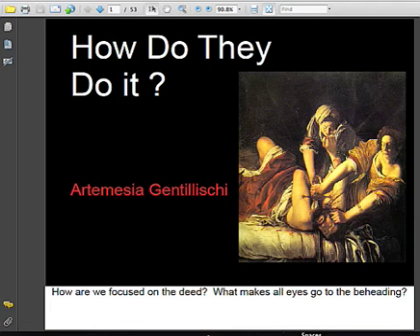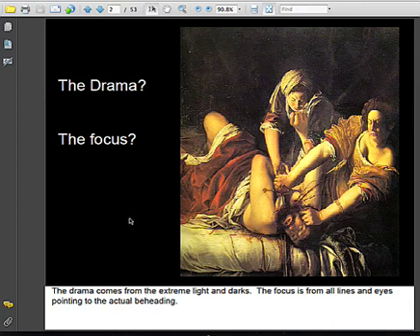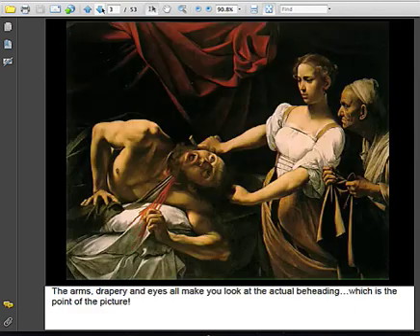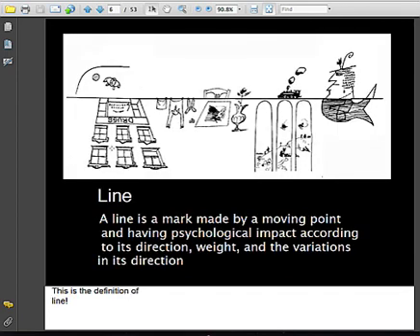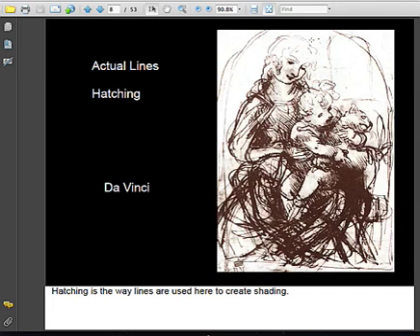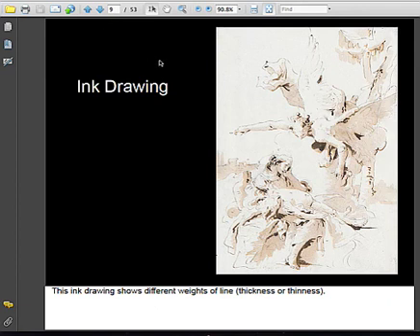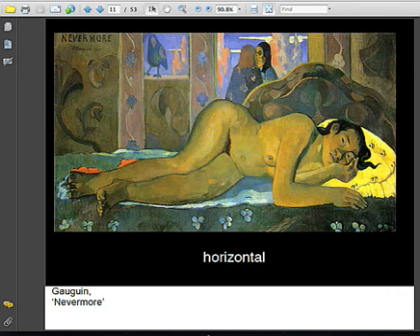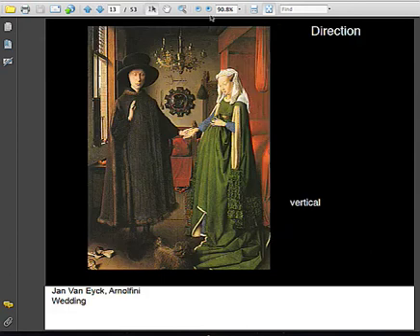module 2 pt1